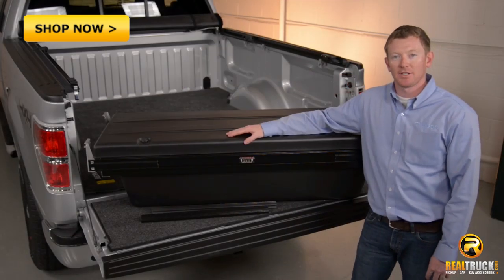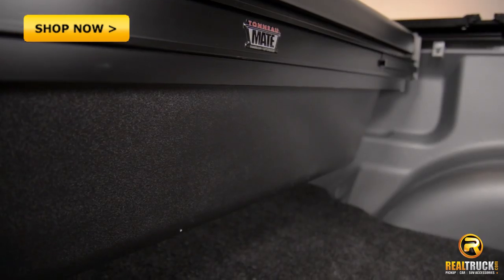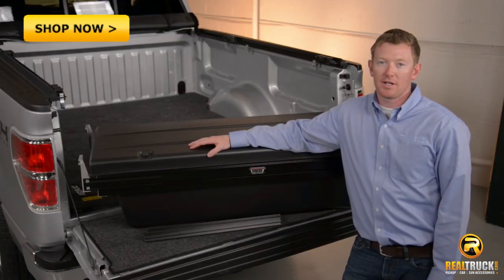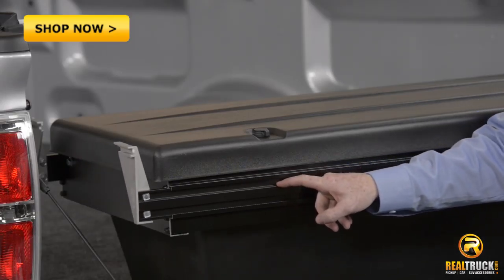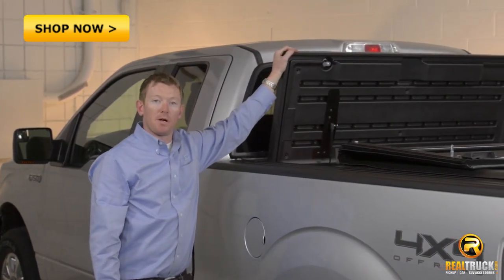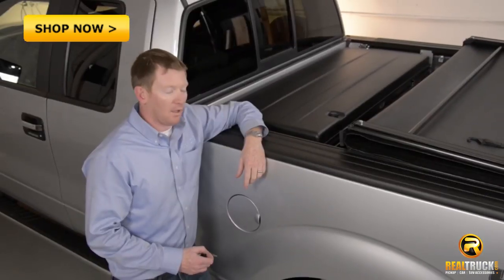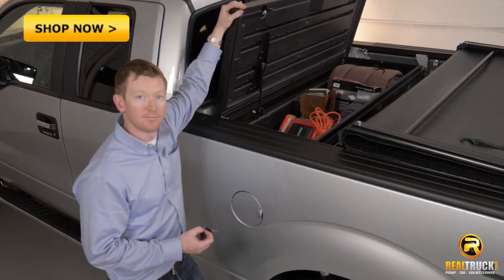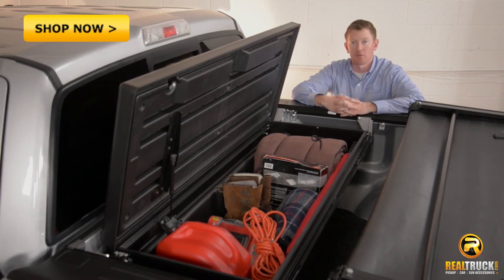TruXedo TonneauMate Tool Box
This durable composite construction tool box works with many tonneau covers. A low profile design allows the TruXedo TonneauMate toolbox to fit under the tonneau cover. The tonneau cover tool box sits off the floor by about 6" so you can still haul lumber and other miscellaneous items.

Quick and simple assembly can be done by one person in about 20 minutes. Adjustable mounting allows you to have the tonneau cover tool box in the front, middle or rear of your truck bed.

Get your truck bed organized and items secured today with a TruXedo TonneauMate toolbox!

Video Transcription: Hi, I'm Sky and I'm here to talk to you about the TonneauMate Toolbox from Truxedo. The TonneauMate Toolbox is the only toolbox on the market that goes underneath your cover but is still suspended off the floor. The TonneauMate Toolbox is a very easy, no-drill install. The unique mounting brackets allow it to adjust to fit in any full size truck. The TonneauMate works well with the Deuce and all other Truxedo covers as well. All TonneauMates are lockable and equipped with a strut-assisted lid. This durable toolbox has a 250 pound load-rigging and is backed by a 2-year warranty.Hi, I'm Sky and I'm here to talk to you about the TonneauMate Toolbox from Truxedo. The TonneauMate Toolbox is the only toolbox on the market that goes underneath your cover but is still suspended off the floor. The TonneauMate Toolbox is a very easy, no-drill install. The unique mounting brackets allow it to adjust to fit in any full size truck. The TonneauMate works well with the Deuce and all other Truxedo covers as well. All TonneauMates are lockable and equipped with a strut-assisted lid. This durable toolbox has a 250 pound load-rigging and is backed by a 2-year warranty.